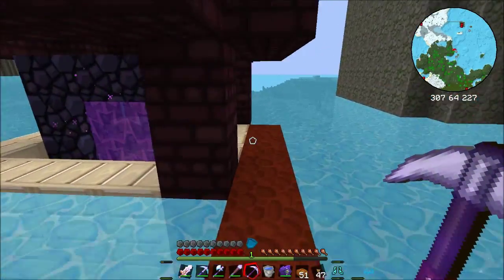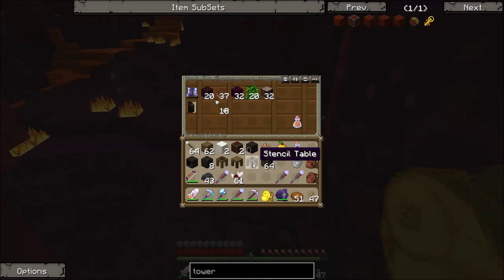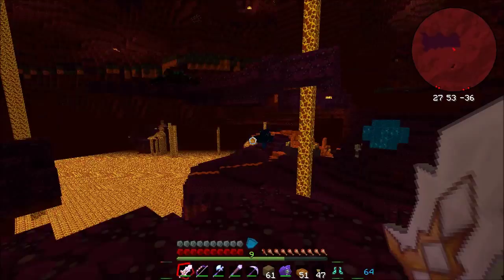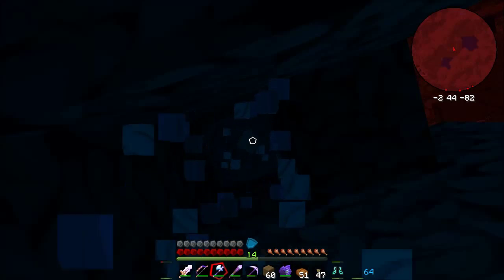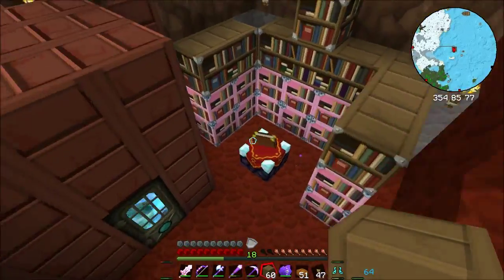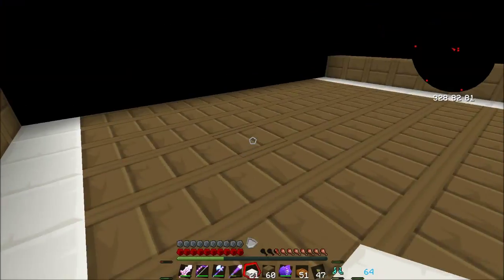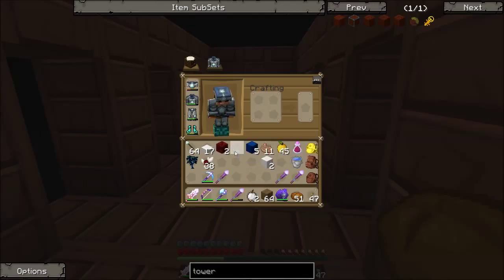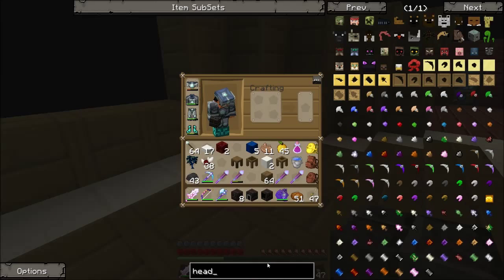Minecraft: Hexxit - UNLIMITED EXPERIENCE! - Episode 41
►USE THIS CODE HERE TO GET 5% EXTRA IN-GAME CURRENCY FOR FREE! 'IGXEWUNG29984'

► Apply For Partnership TODAY!